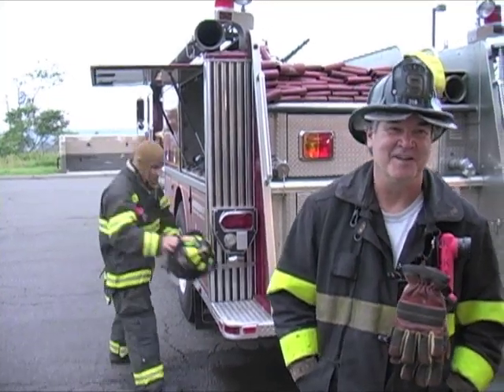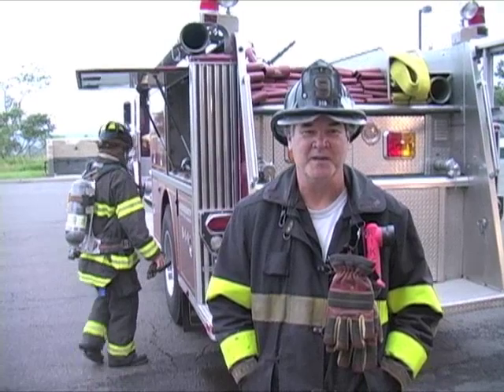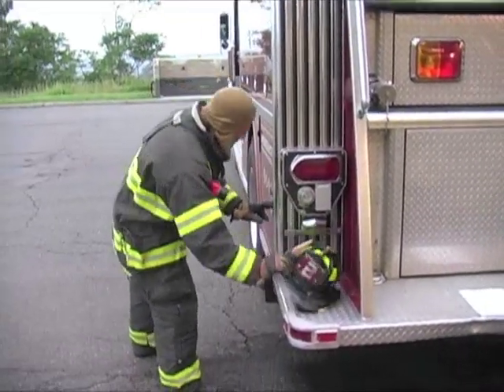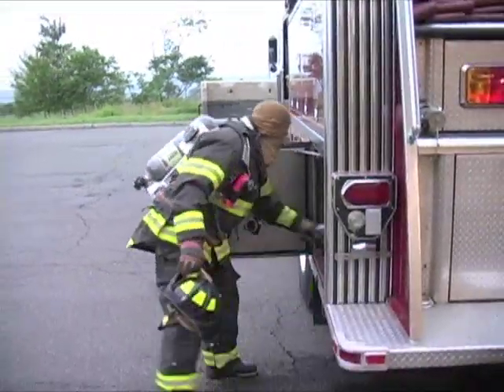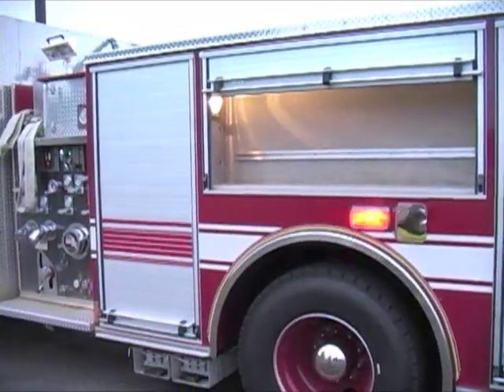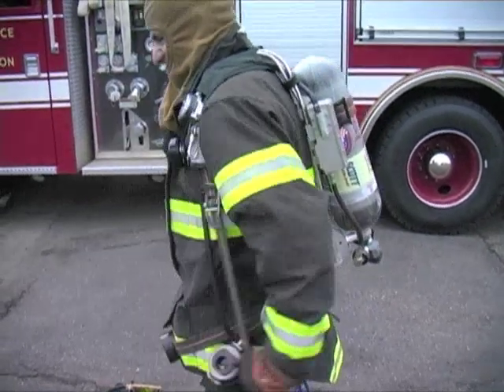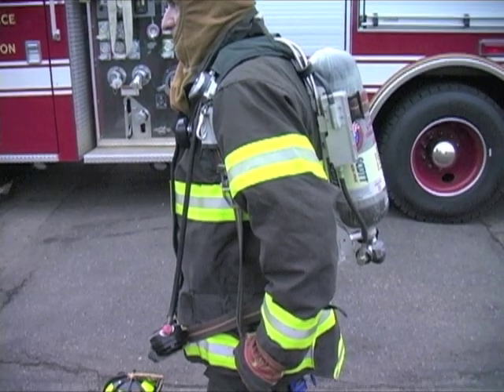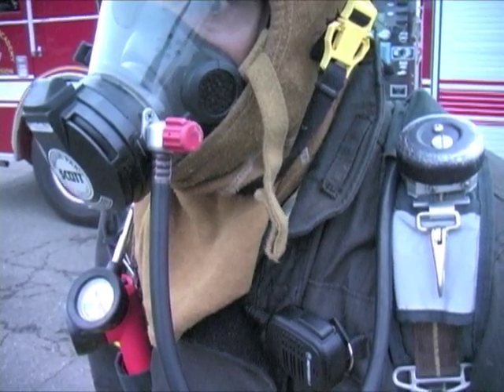FIREFIGHTER TRAINING : THE S.C.B.A